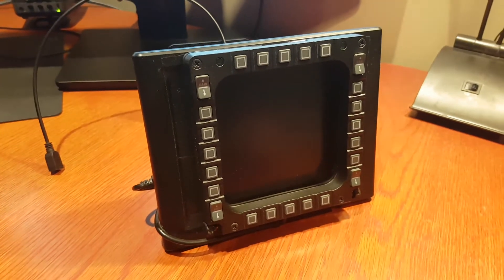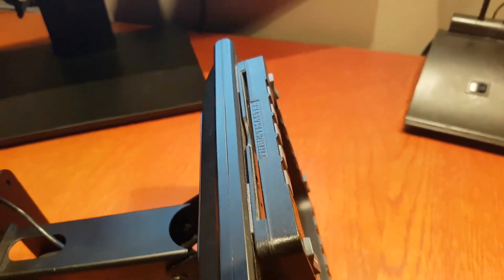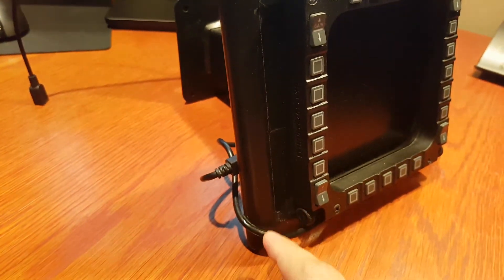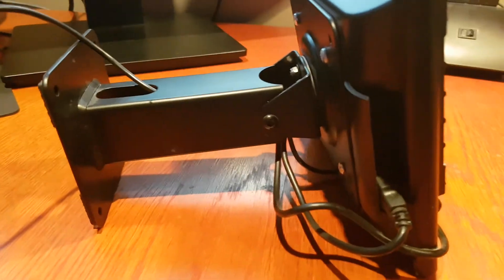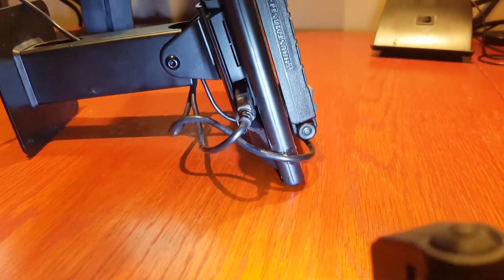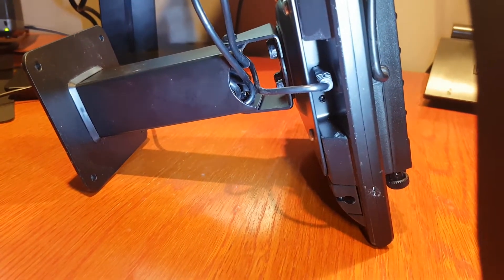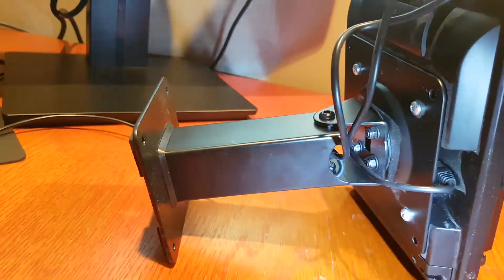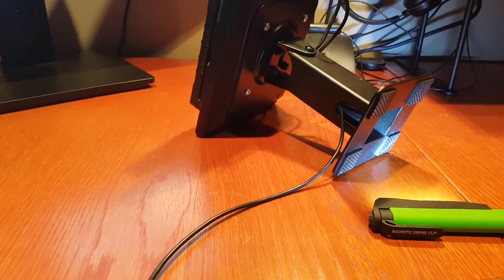How to build an MFD using Lilliput UM-80/C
To assemble this I am using the following:
Lilliput UM-80/C monitor
Thrustmaster Cougar MFD
Standard VESA mount
Standard Mini-USB cable.

I really like this setup because the Cougar MFD plugs into the monitor making this a single unit.  I have never had trouble powering the monitor with USB 3.0 hub.